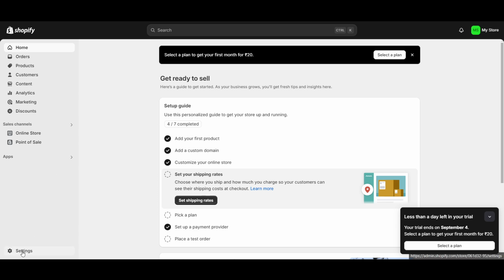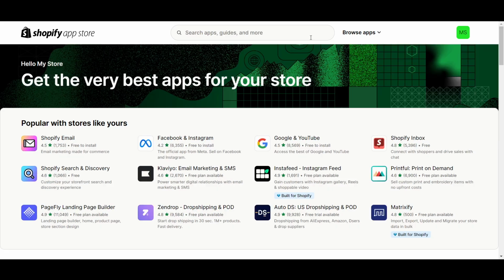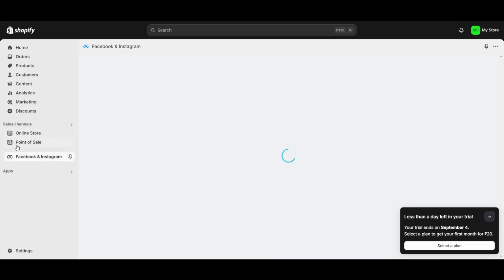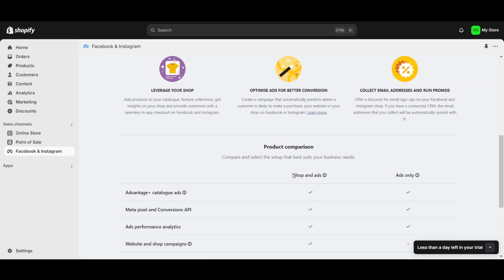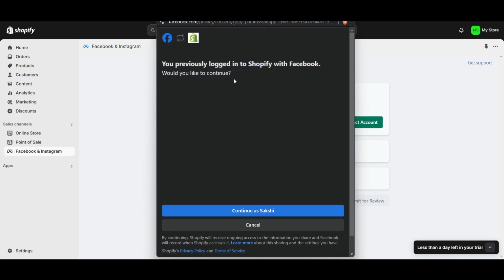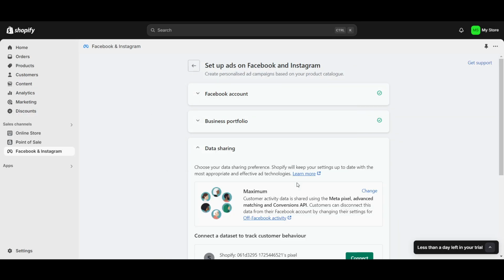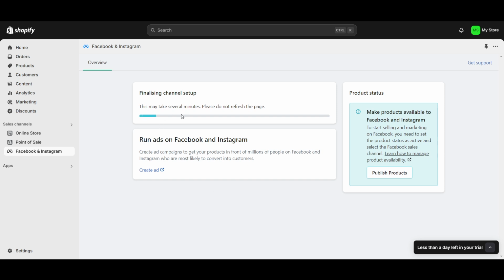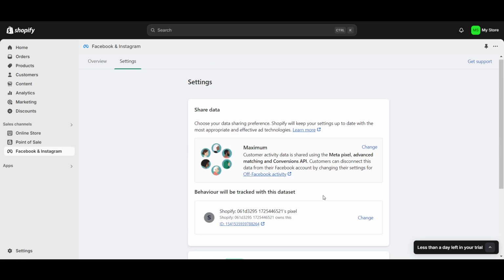How To Connect Shopify To Facebook